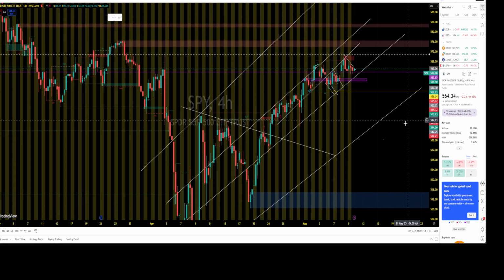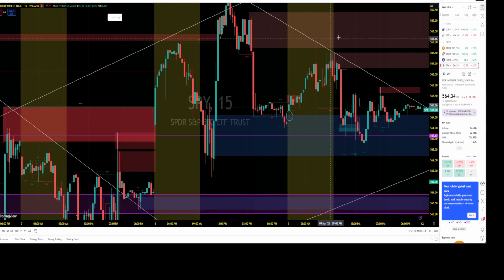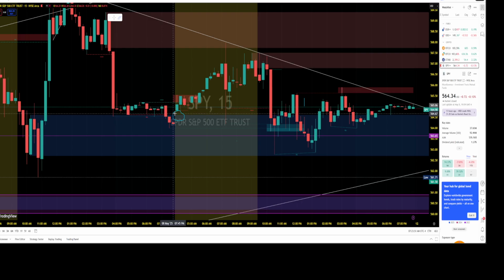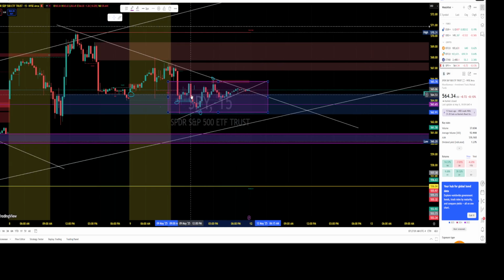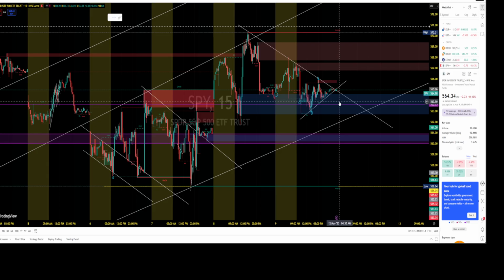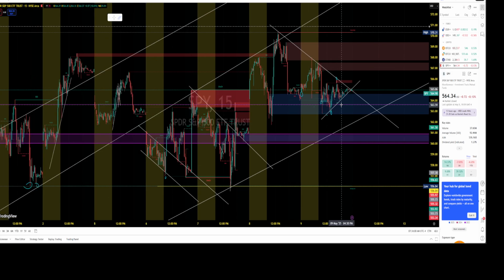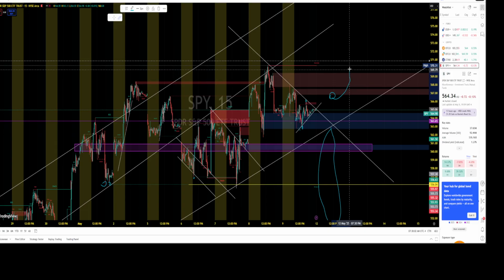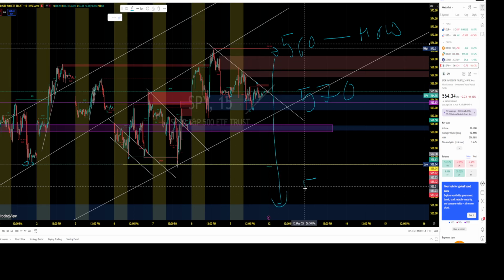"SPY May 11th Analysis | Can 560–562 Hold? Next Move to ATH or 550?"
Welcome to the channel! In this SPY technical analysis for May 11th, we highlight the 560–562 support zone and outline possible scenarios for the next big move.
Will SPY hold and aim for a new all-time high, or break support and test lower at 556 or even 550?

🔍 What’s inside:

Key levels: 562, 560, 556, 550

Support zone breakdown

Price action trade setup

Smart risk management tips

📈 Stay updated on SPY with our daily chart breakdowns.